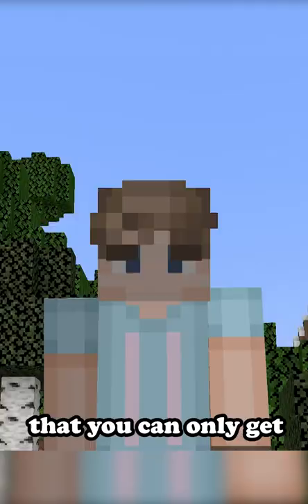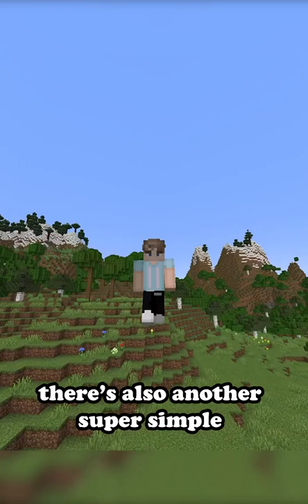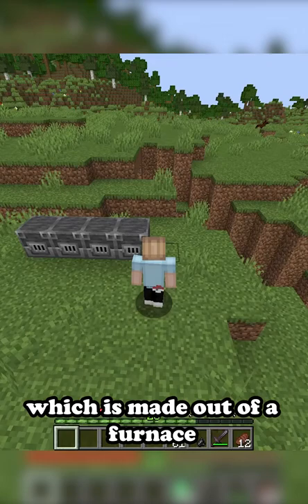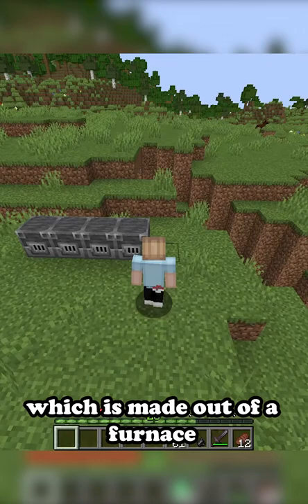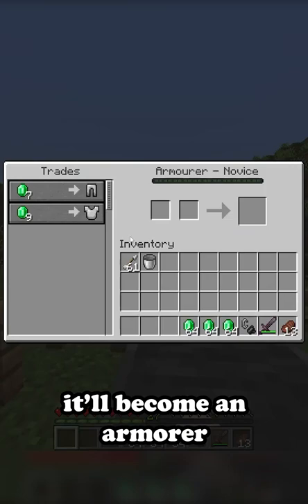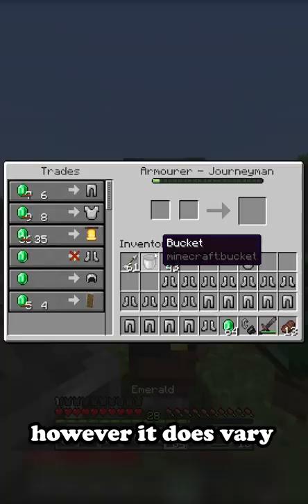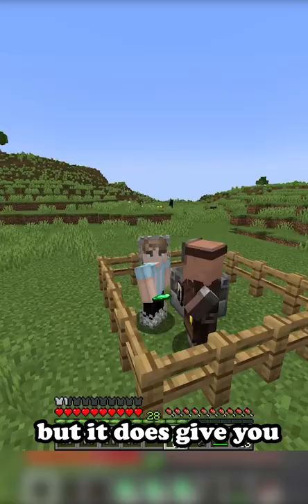simple hidden way to get chainmail armor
Kabozzy shows the method not many people know about to get full chainmail armor in survival through simple steps!